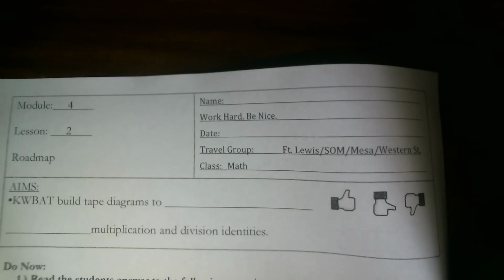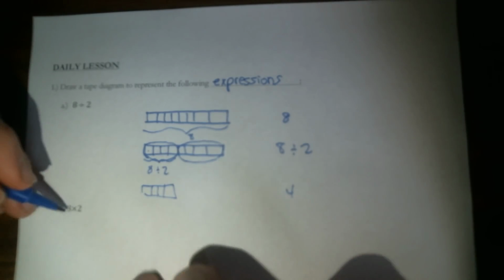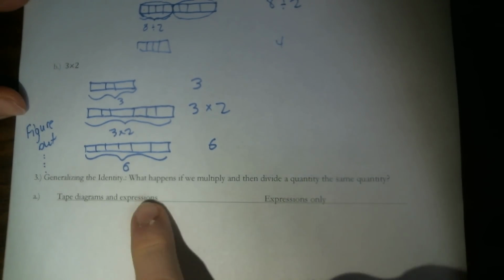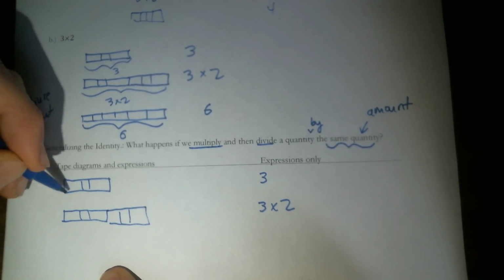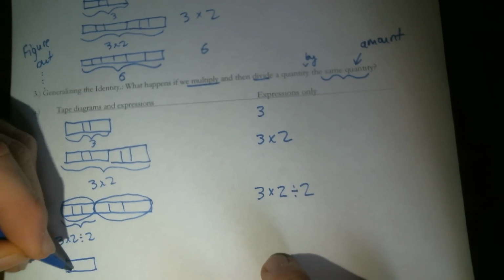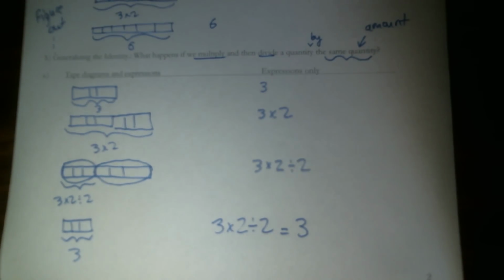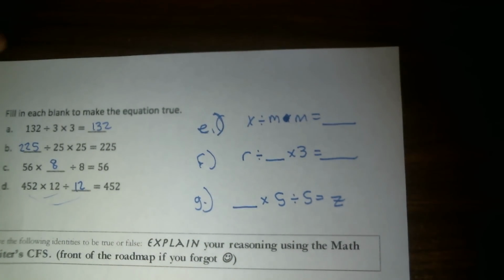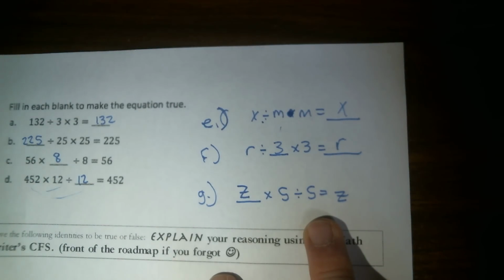Module 4, Lesson 2